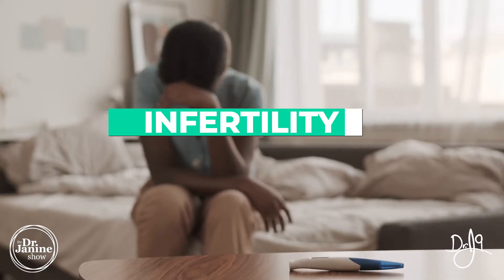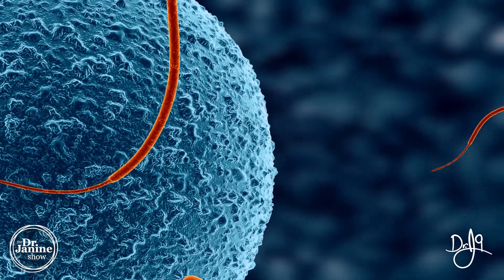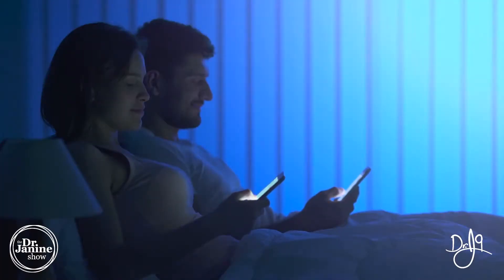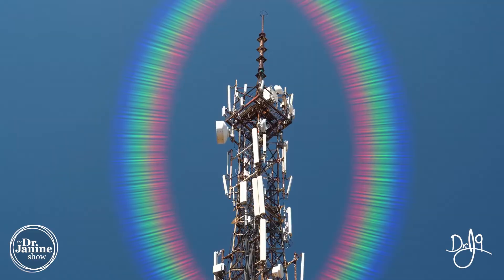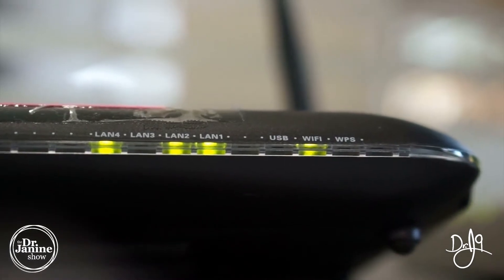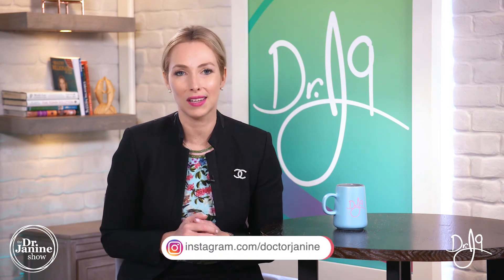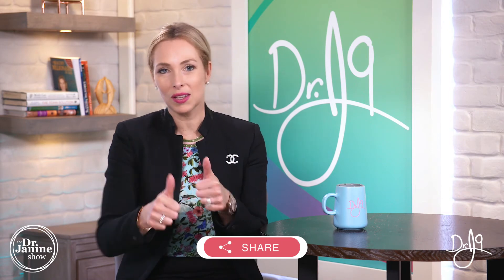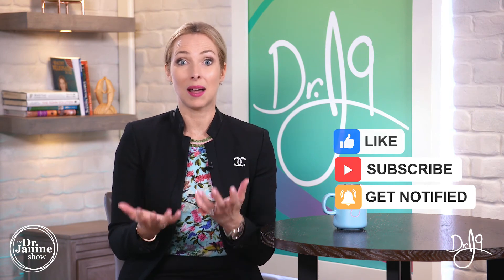Leptin Resistance & Infertility | Dr. J9 Live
In this video, Dr. Janine explains the connections between leptin resistance and infertility.  She talks about how leptin is the master control switch for all our hormones in the body.  It controls egg selections, maturation, and implantation.  She explains that there are leptin receptors in the uterus that determine how well the embryo implants.  Dr. Janine looks at modern life and the things in it that are linked to leptin resistance increased cortisol, inflammation, and something called pregnenolone steal.

Video Chapters:
00:00 – Intro
00:16 – Leptin is the Master Switch
00:35 – Blue Light Toxicity
00:57 – Non-Native EMF Exposure
01:18 – Increase Cortisol & Inflammation
01:24 – Pregnenolone Steal

Leptin Resistance | Causes of Leptin Resistance | Dr. J9 Live How to Balance Your Hormones : Pregnenolone Steal